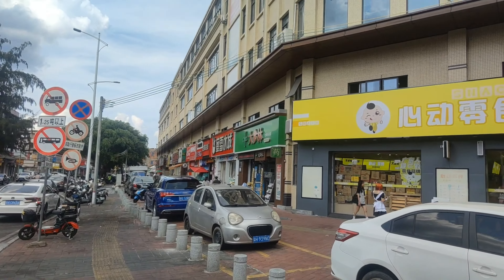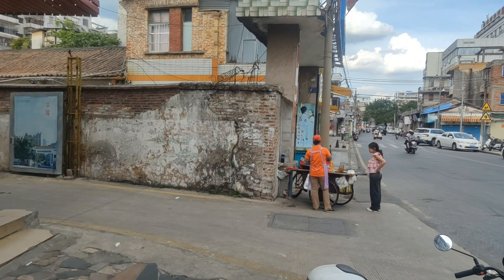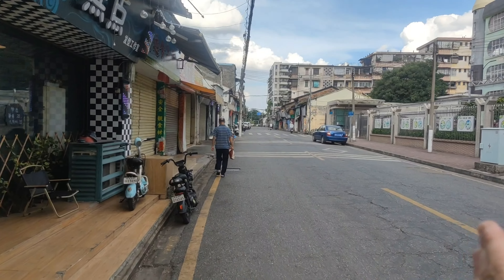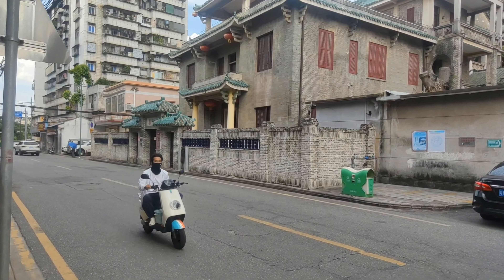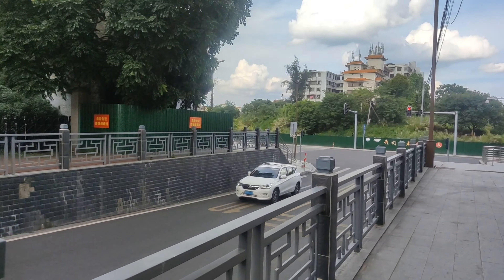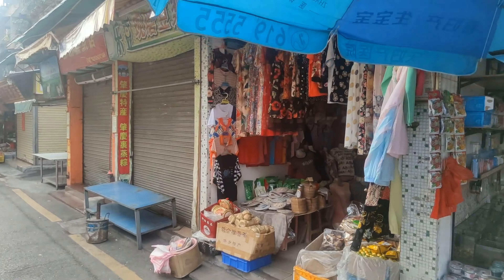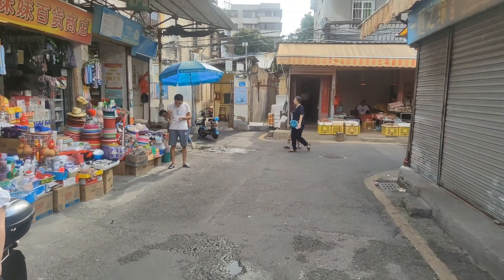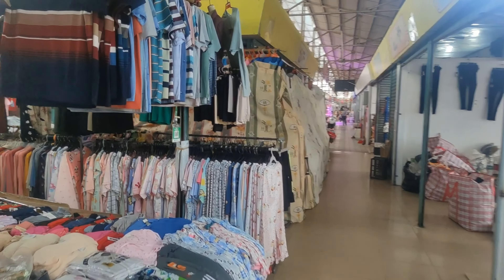A Life In China: Zhaoqing Back Street and Markets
A walk down the back street behind my school as we go to the markets to grab some food for dinner tonight.